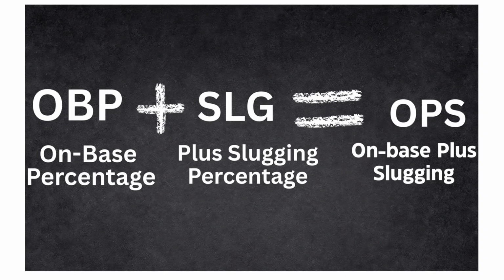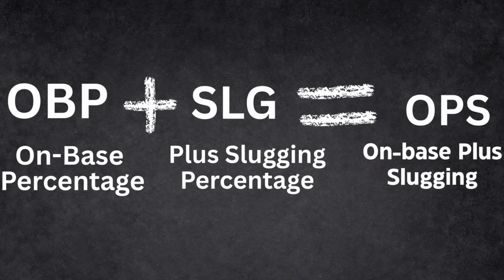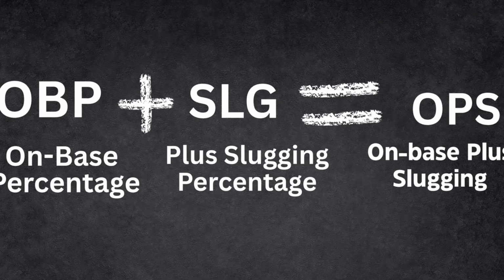Baseball Tutorial #:2 How to compute Batting Average & OPS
STL Sports Page does Baseball Tutorials and this one is about batting average and OPS. If you can't find it on our YouTube channel go to STLSportsPage.com and  put that in the subject line.